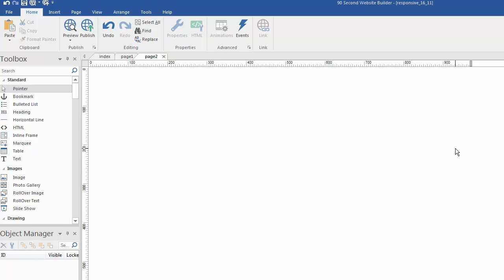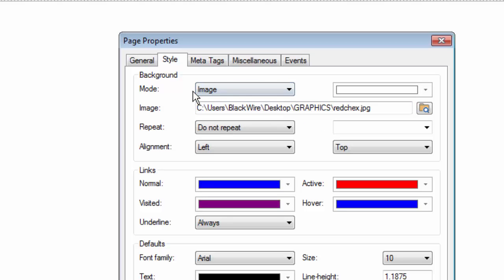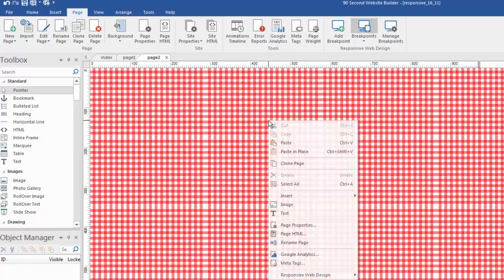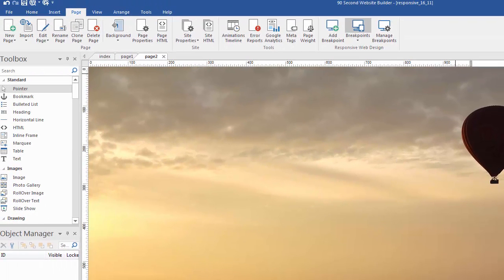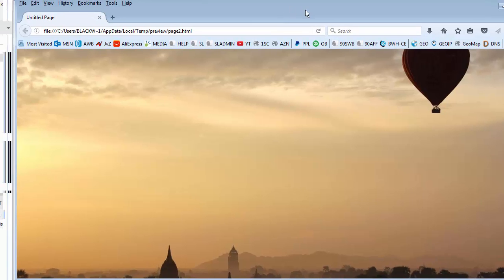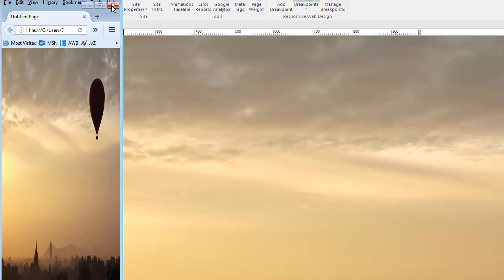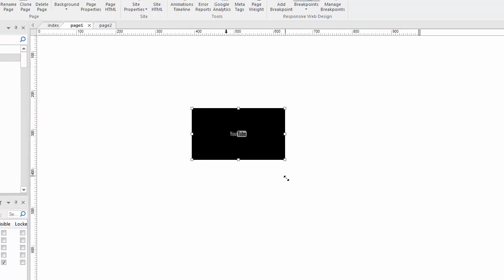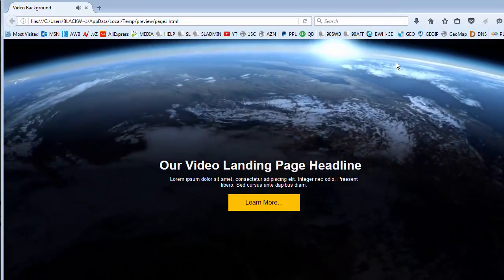Backgrounds in 90 Second Website Builder